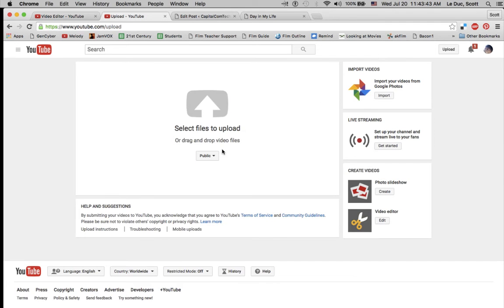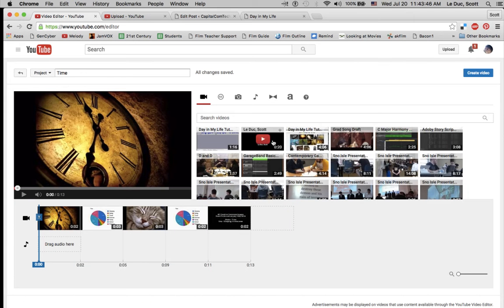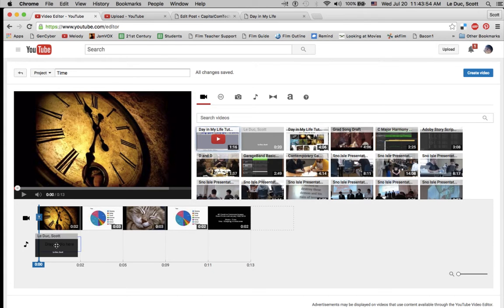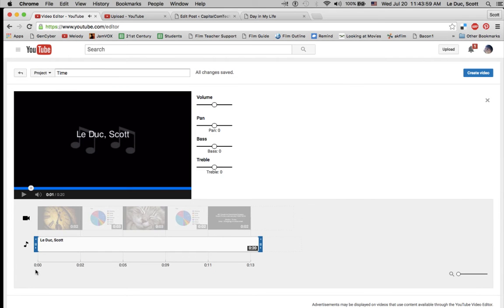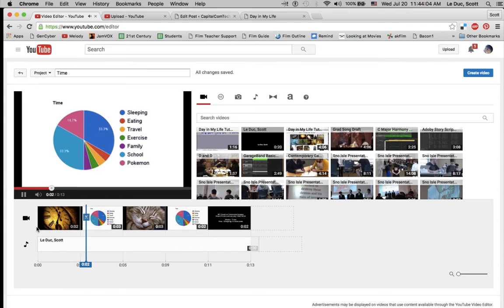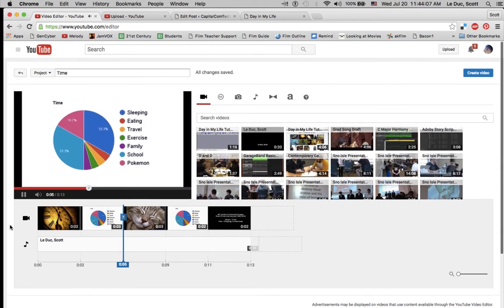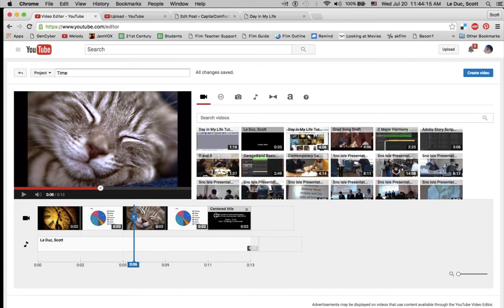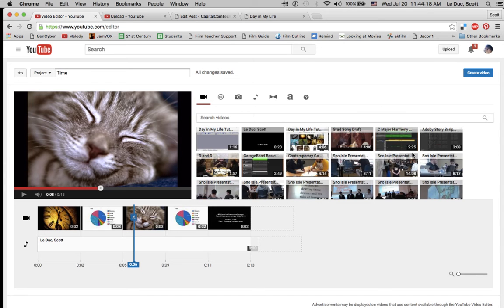Day in My Life Tutorial 3 with The YouTube Video Editor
This is final step where a video file of the narration sound is uploaded to your YouTube account as a video and then brought into the YouTube Editor.  I converted the sound file into a video as a one black image slideshow export from Apple Photos on a Mac.